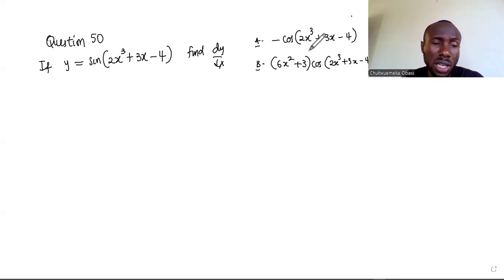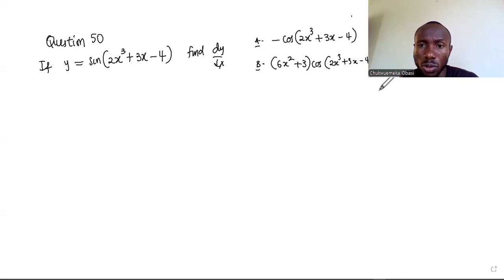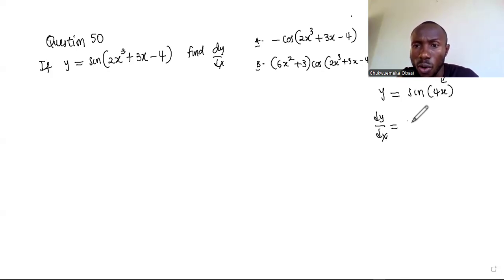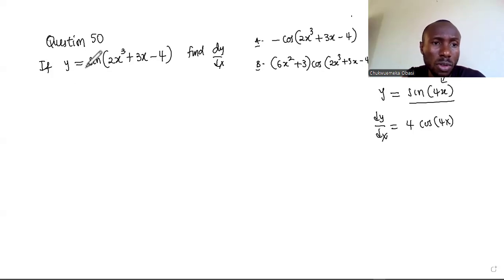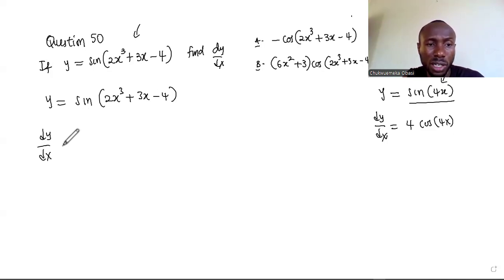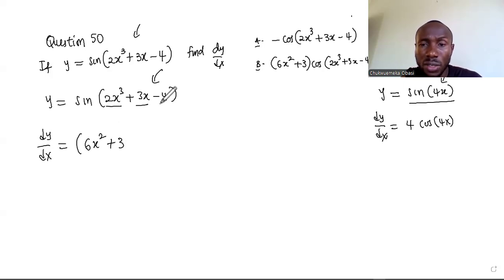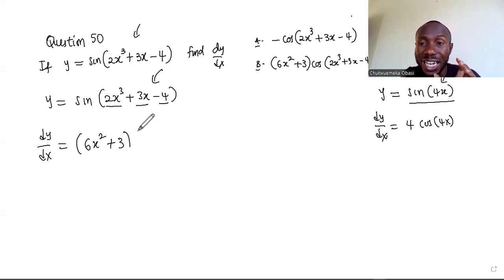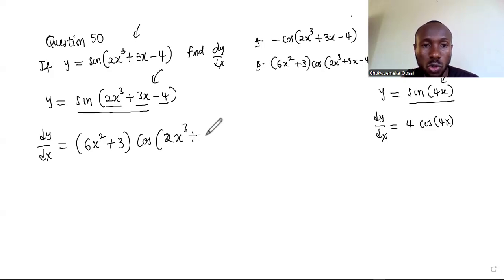JAMB/UTME MATH QUESTION 50 || DIFFERENCIATION